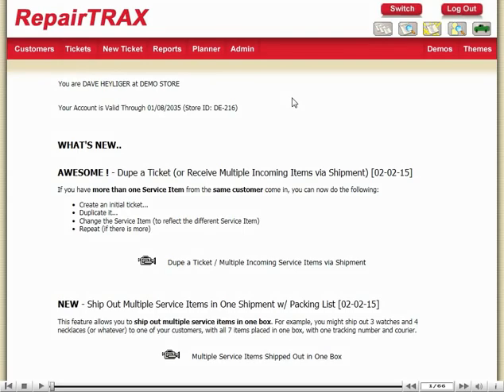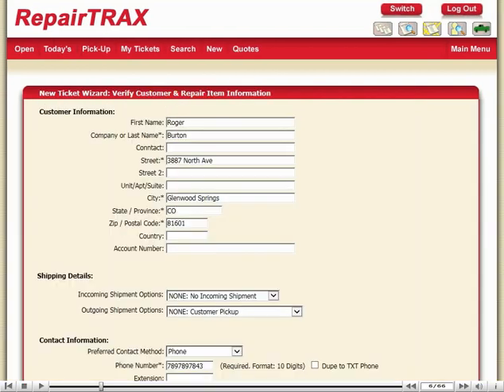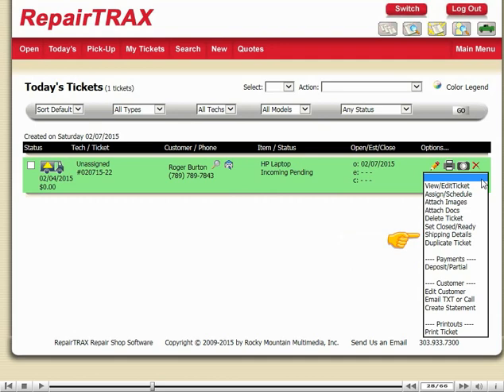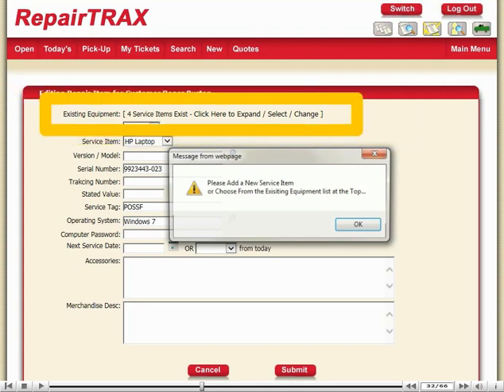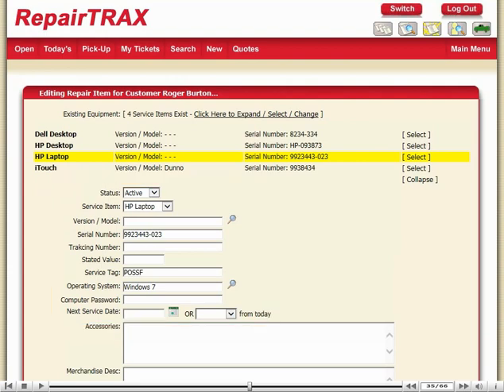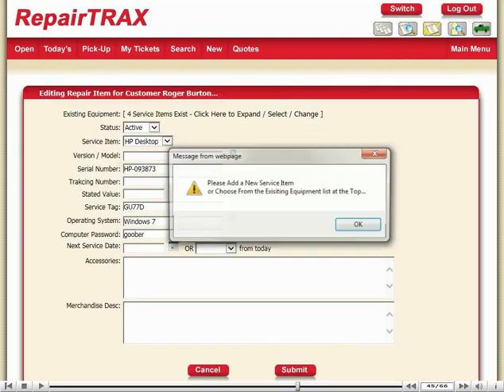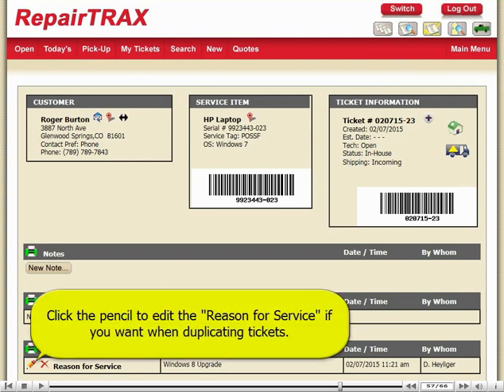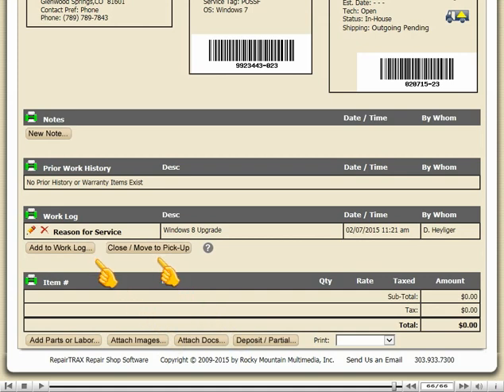Handling Multiple Services Items from a Single Customer with RepairTRAX Repair Shop Software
See how to handle multiple incoming Service Items fast via the ticket duplication feature of RepairTRAX repair shop software